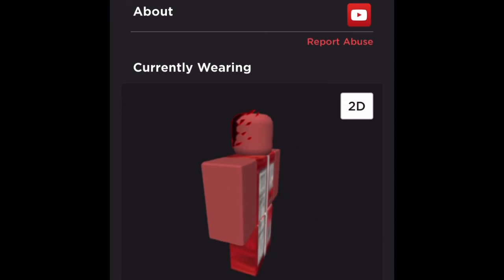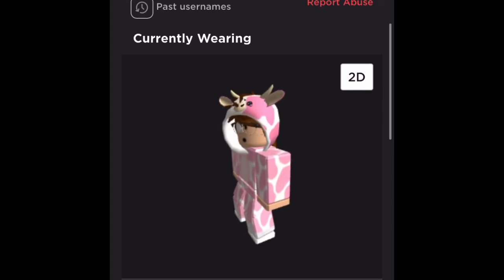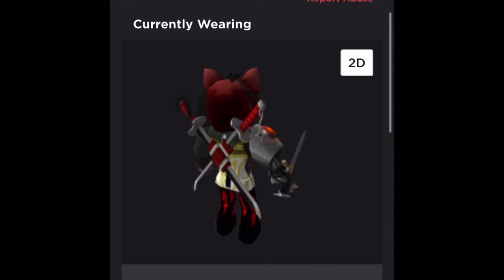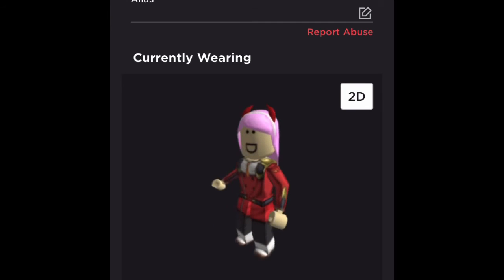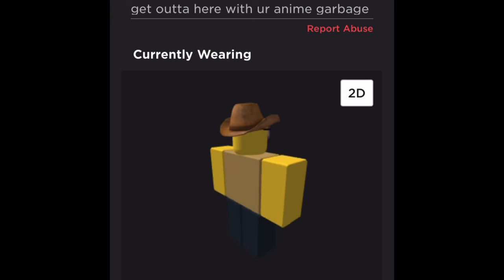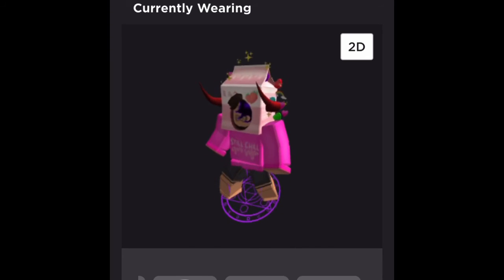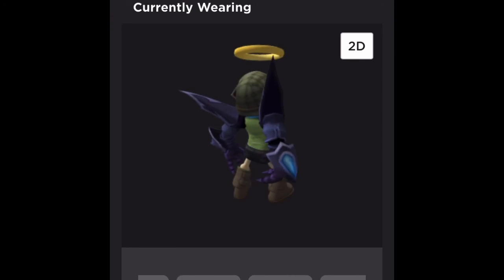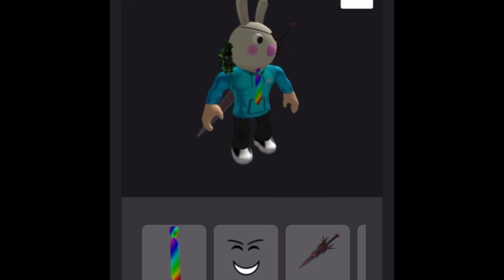Roblox Avatar Ranking #9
Yes this one took awhile to do but hey hopefully you enjoy it.